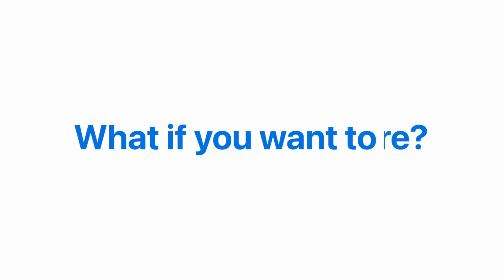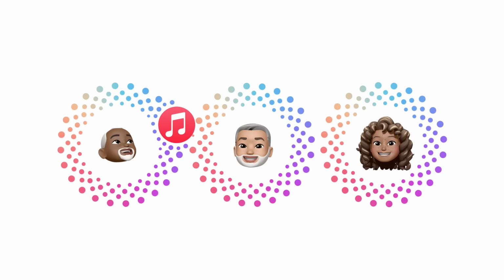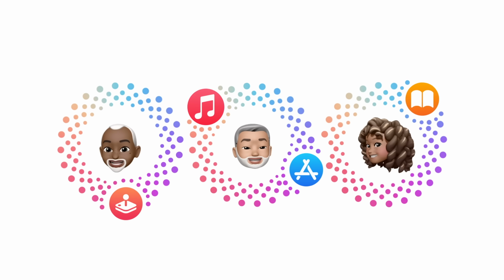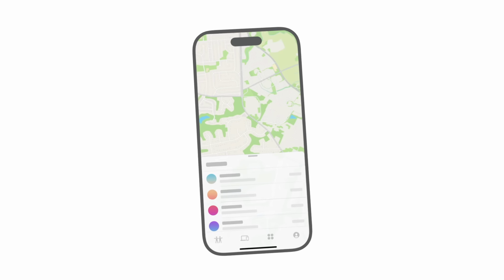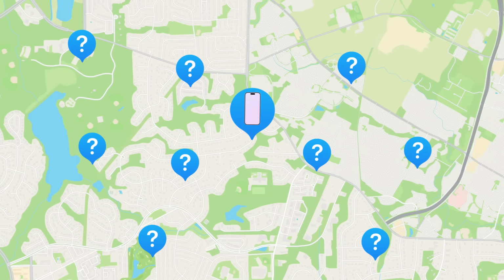What is an Apple Account | Apple Support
Your Apple Account is the key to everything you do with Apple products and services, from the App Store to iCloud to Apple Music and more. So it's important to use an Apple Account that's yours and only yours, and take the right steps to keep it secure.